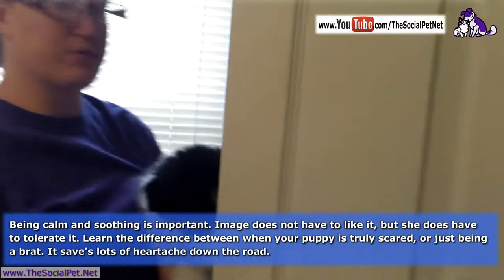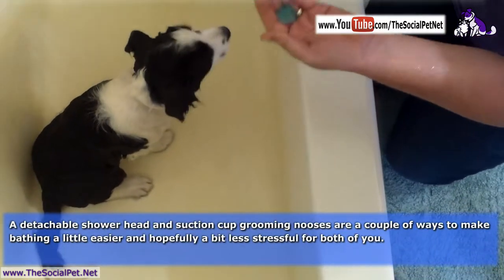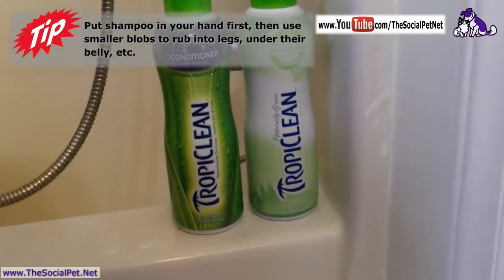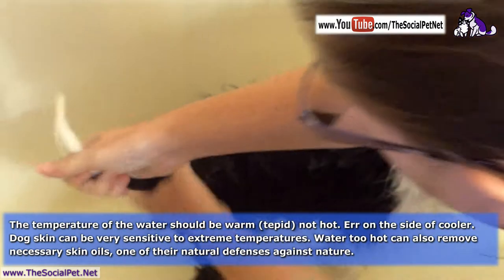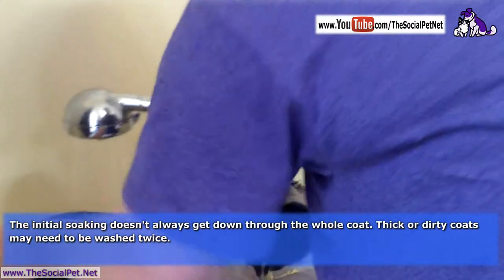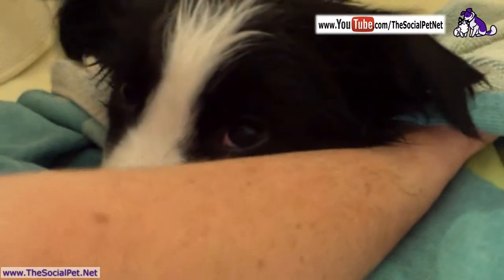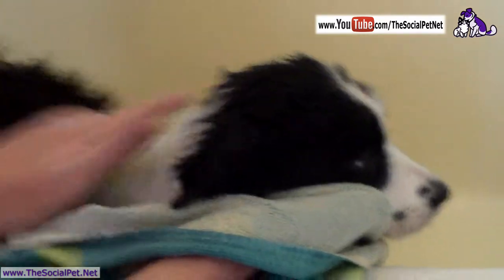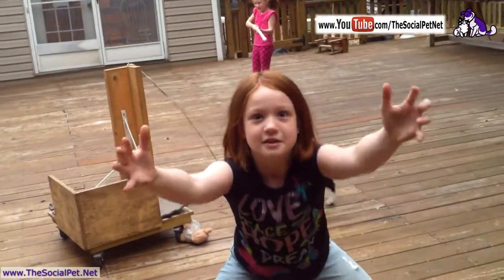Puppy's First Bath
Christina gives Image the Border Collie her first bath. These early experiences with grooming are part of the overall socialization of the animal. They are important because they set the stage for how the dog will respond to these types of things throughout life. While it can be a chore, the idea is to make it as fun and comforting as well. How the handler

Credits:

Thanks to Image the Border Collie for being such a good sport and to True, the Belgian Tervuren, for showing Image that bath time is really no big deal!

Story by Christina Carter
Production and Editing by Joe Carter